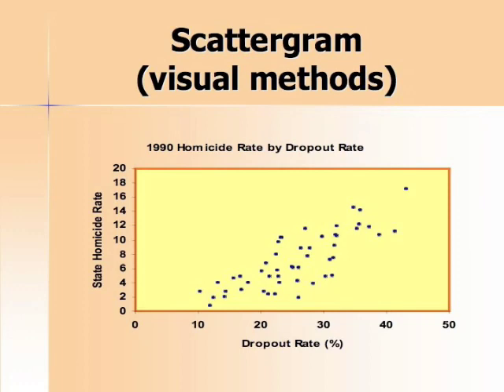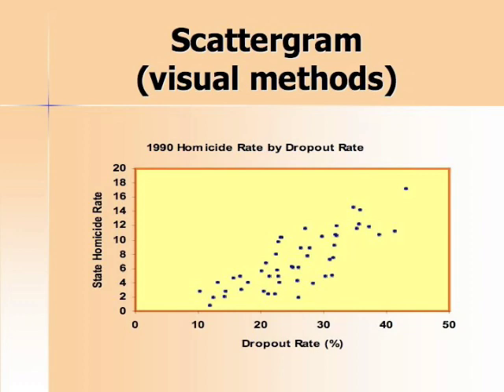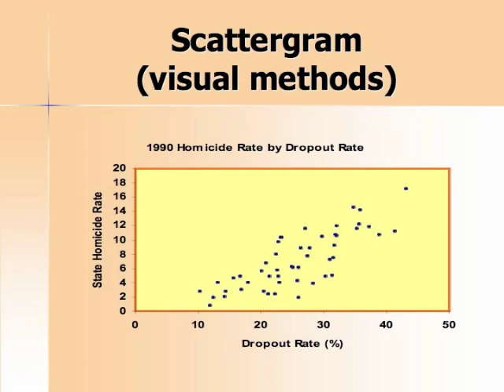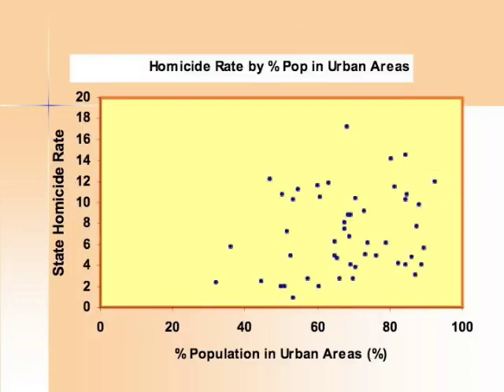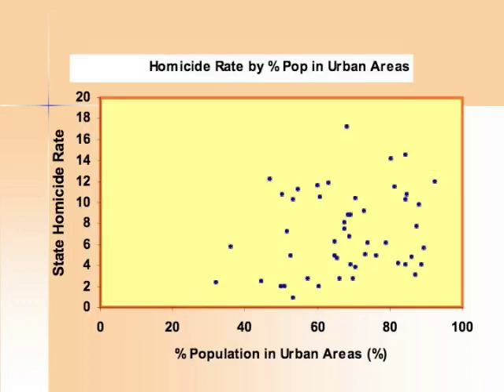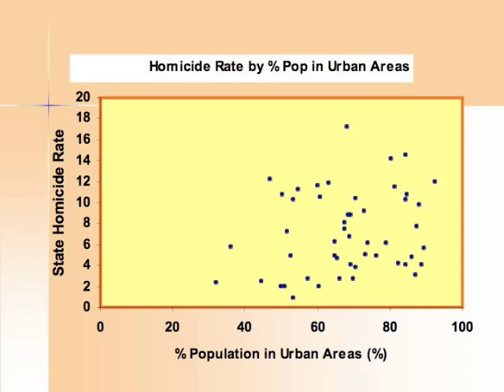Stat 28: Scattergrams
Stat 28-Scattergram